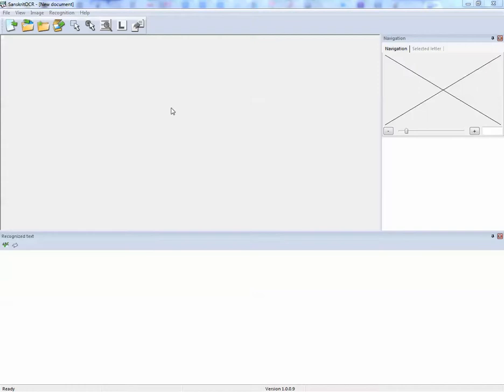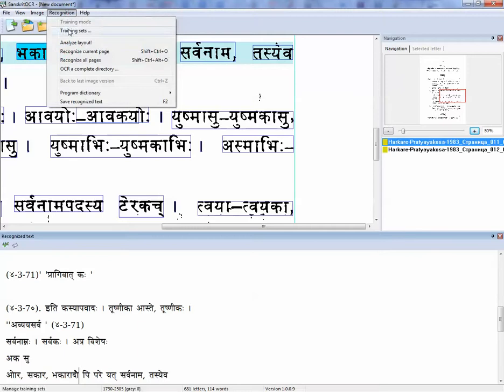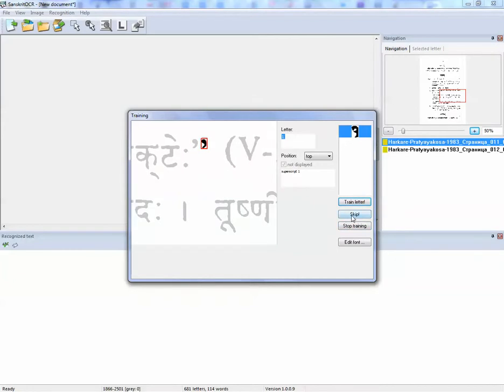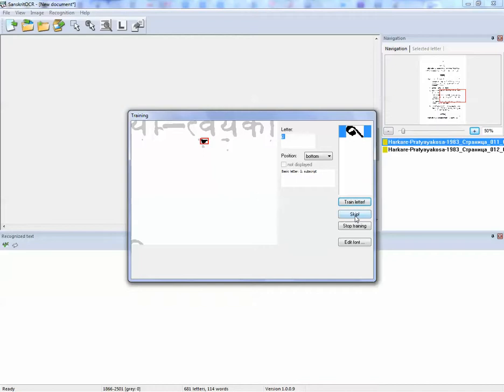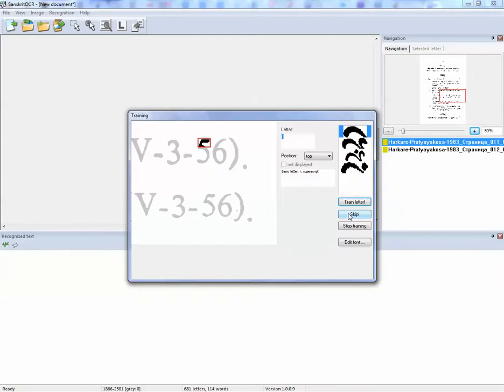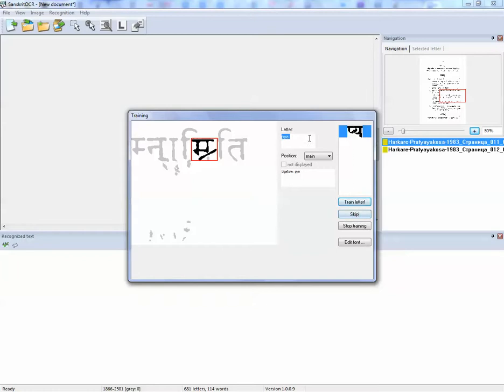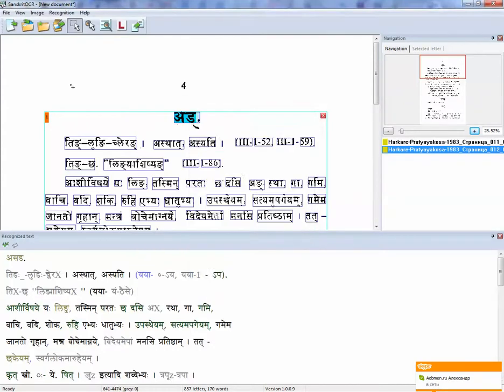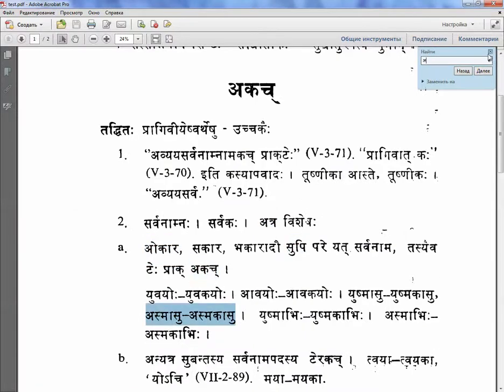Sanskrit OCR Training Set